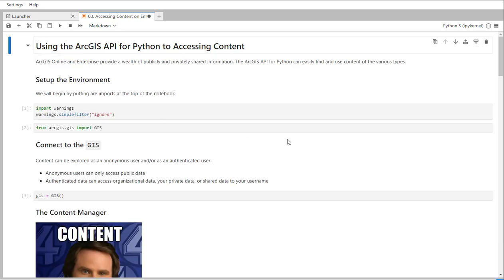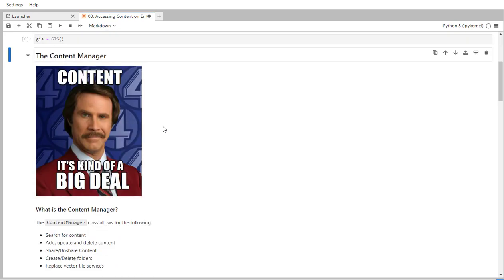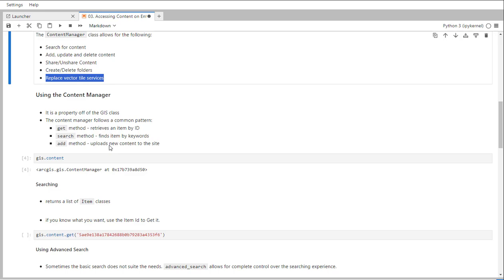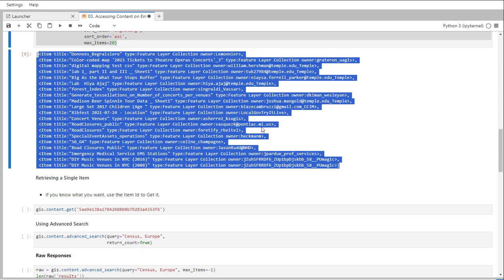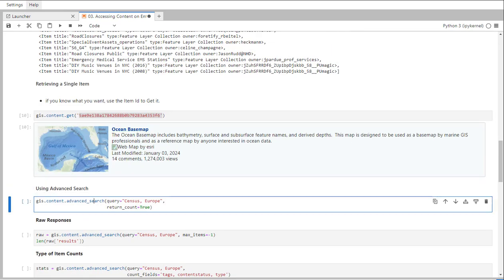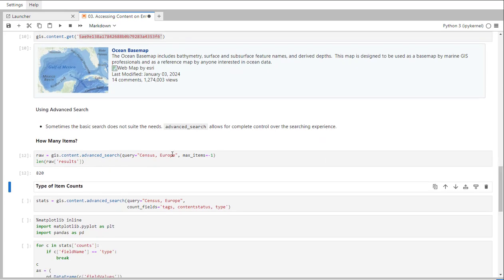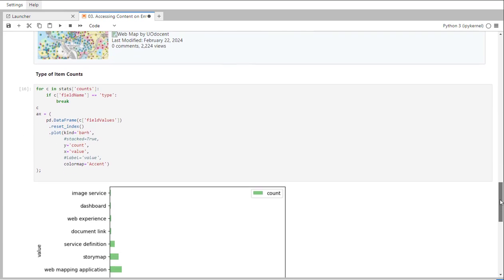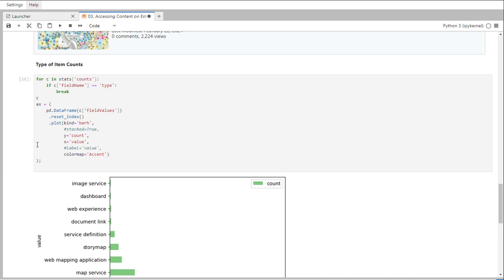Working with Content - ArcGIS API for Python 2.4.0